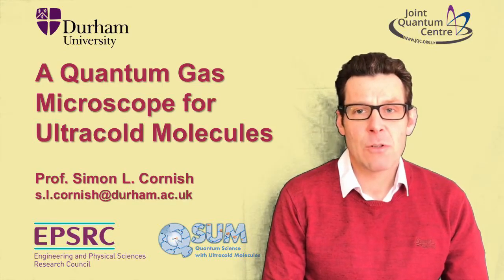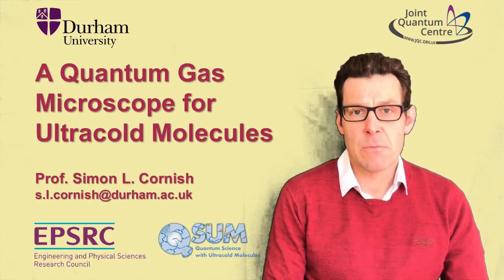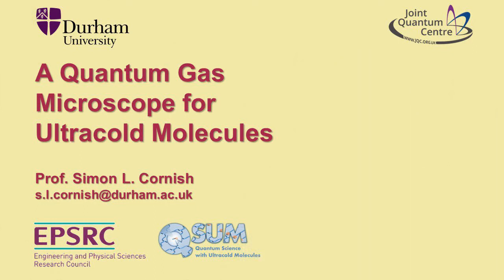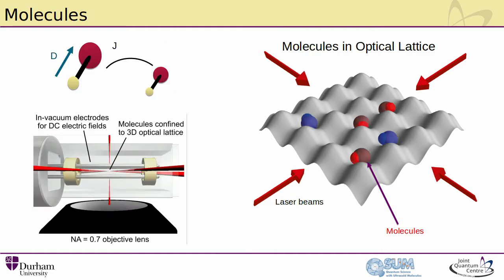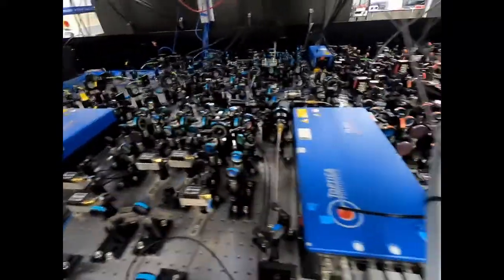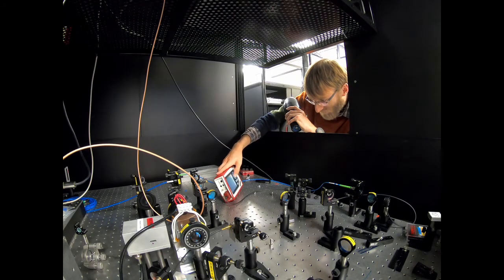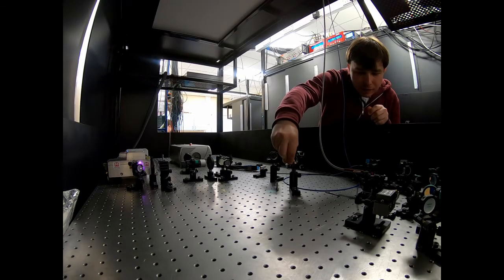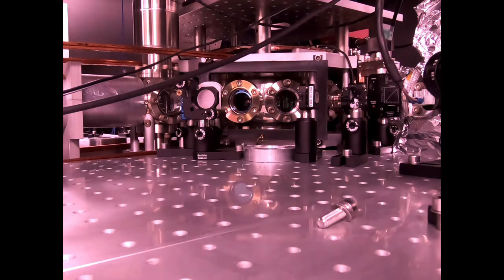Quantum Gas Microscope for Molecules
In the Microscope lab we are working towards single site resolved imaging of ultracold molecules in optical lattices, which will be a powerful tool for studying many-body quantum physics. We have an open position for a new PhD student starting in 2021 to join us on building and working with this state of the art experiment.

Please contact Simon Cornish (email in video) if you'd like to be involved with this ultra-cool physics!